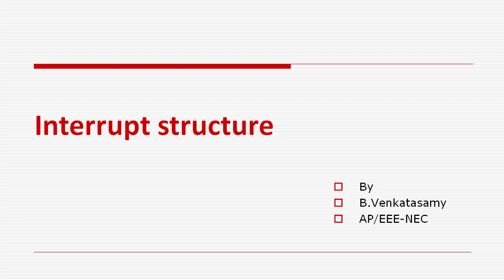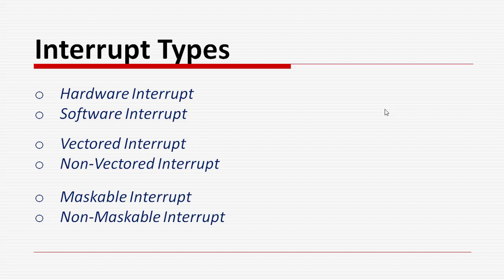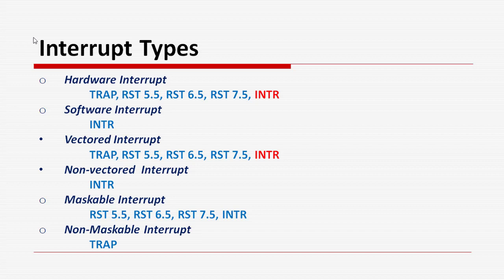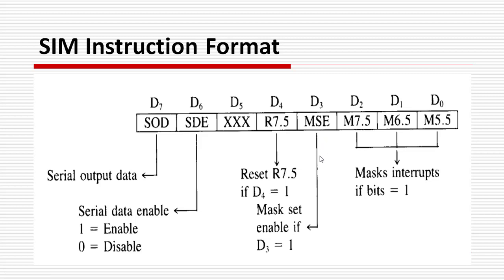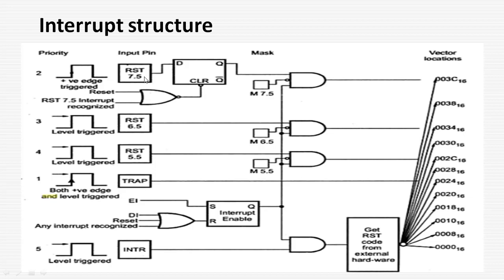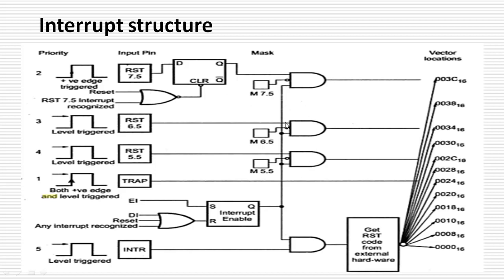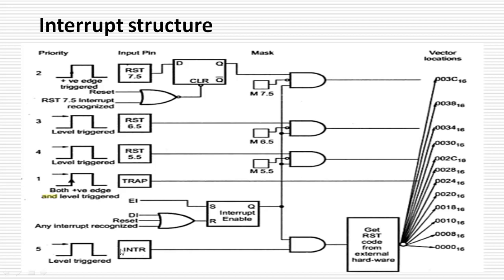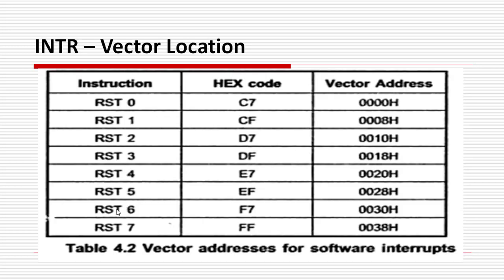06 Vector Interrupts | 8085 Microprocessor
06 Vector Interrupts | 8085 Microprocessor